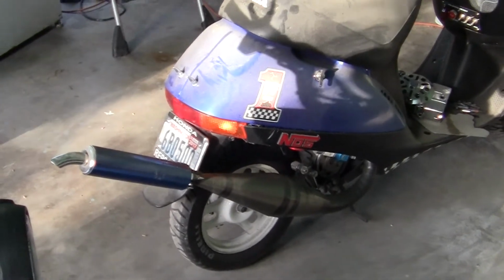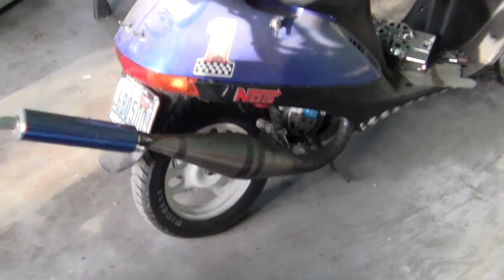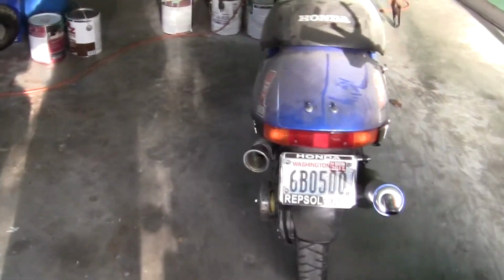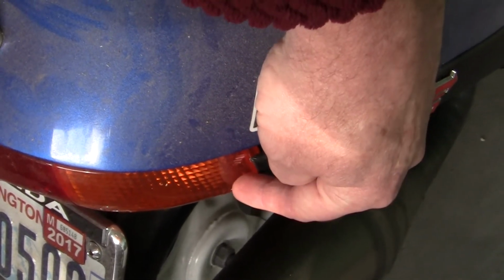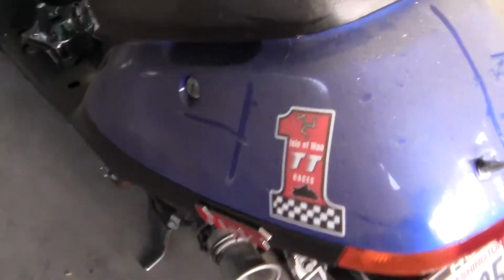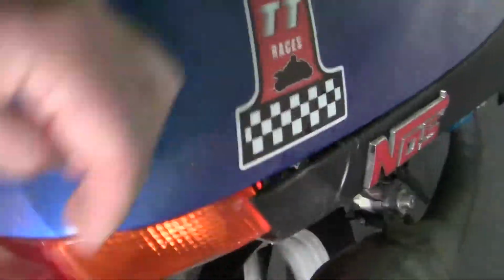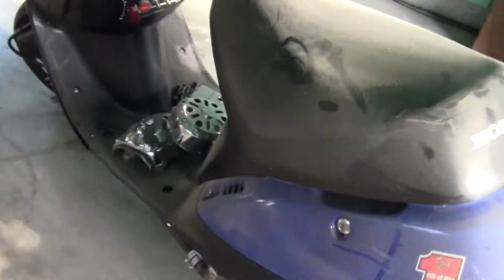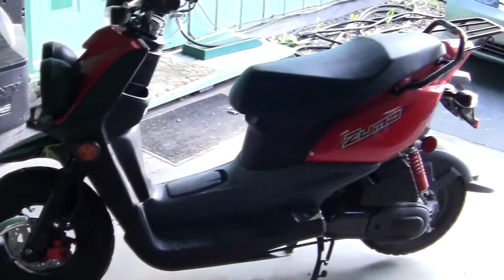5- NEW 120cc DIO RACE ENGINE BUILDING SERIES.